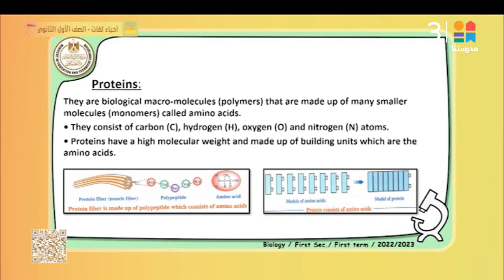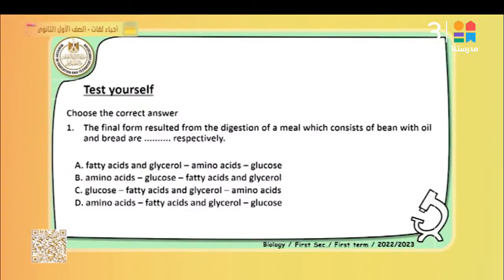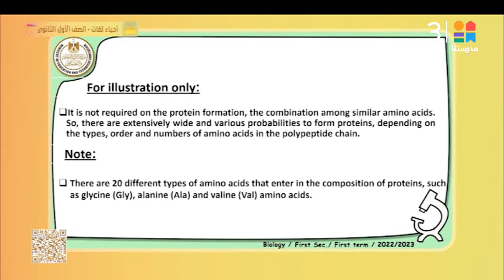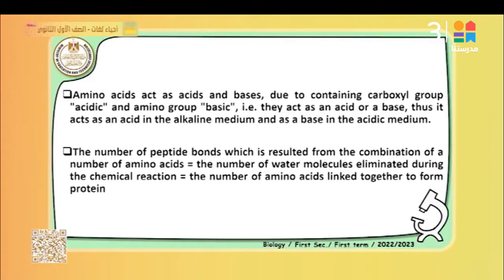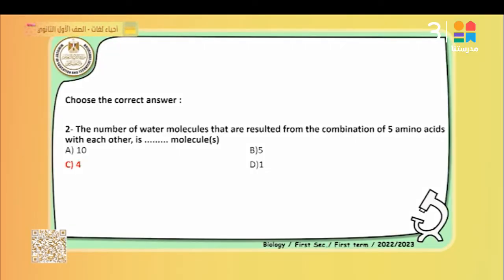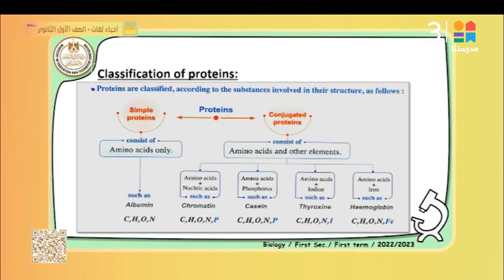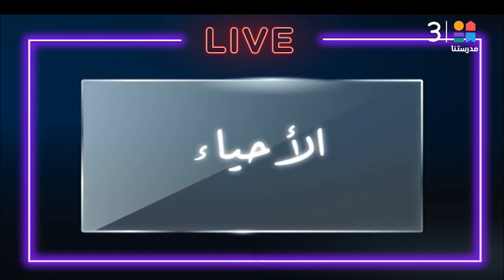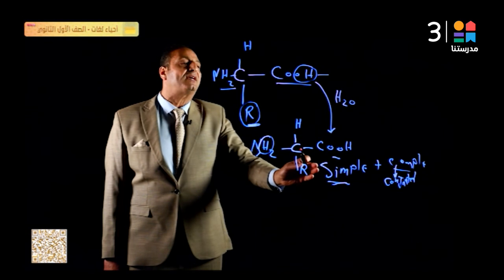الصف الأول الثانوي | proteins | الأحياء ـ لغات